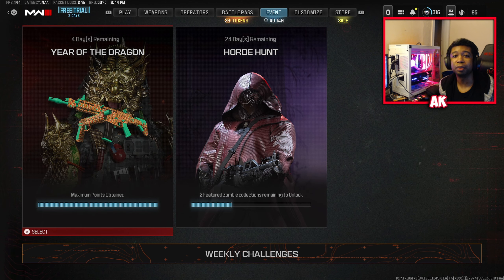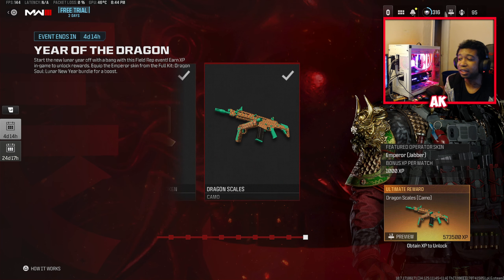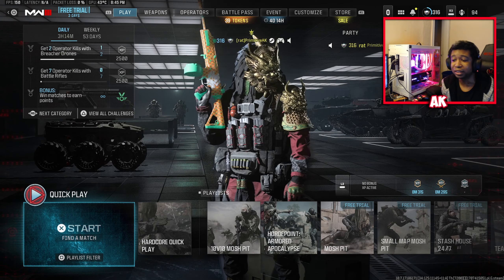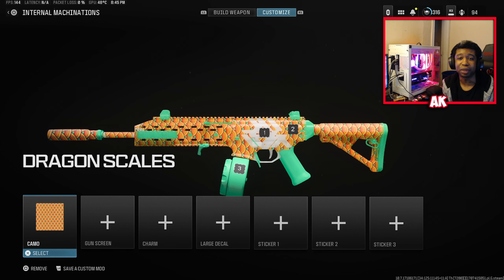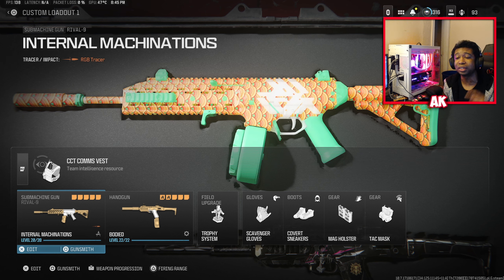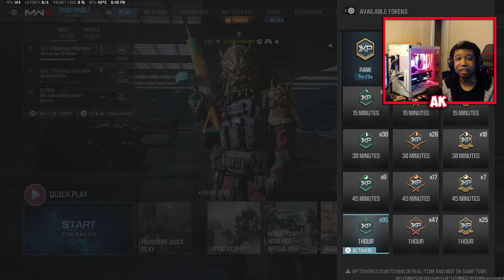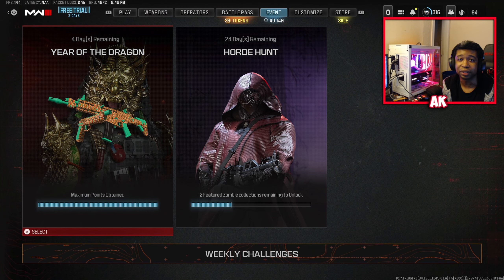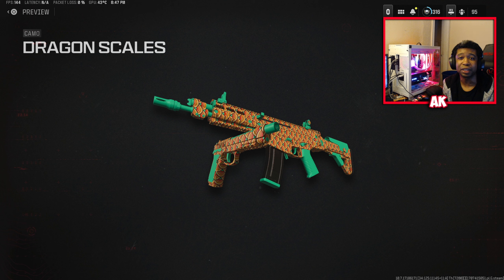*FASTEST* WAY to UNLOCK DRAGON SCALES CAMO in MODERN WARFARE 3 (MW3 Dragon Scales Camo Gameplay)